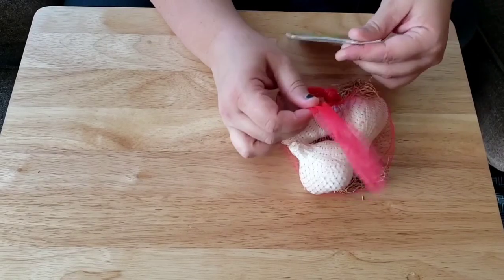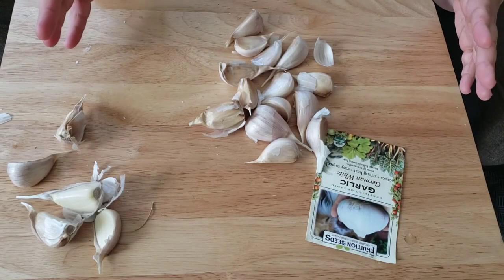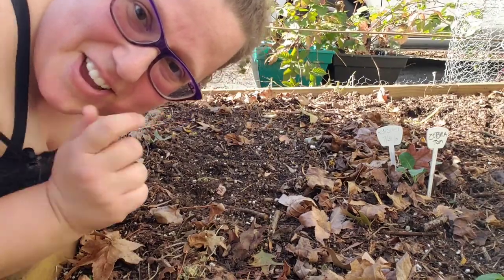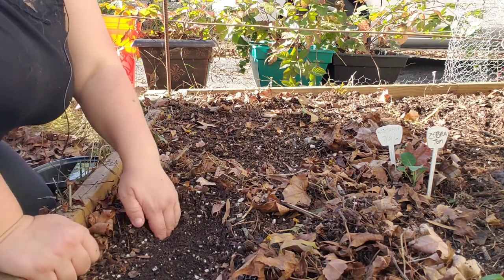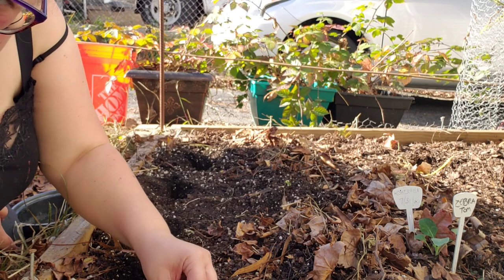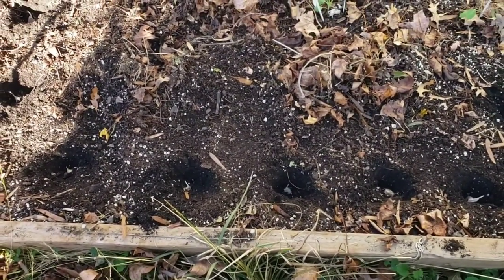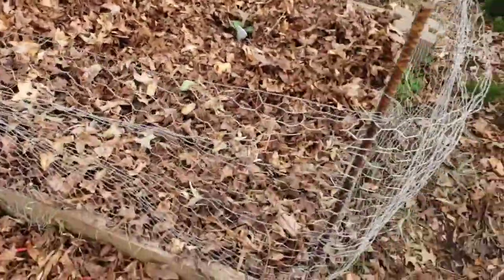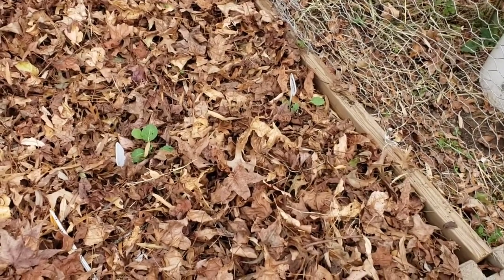Planting garlic. Will I have enough?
It's the time of the year to plant garlic. Seeds were hard to find online due to high demand. Will I have enough?